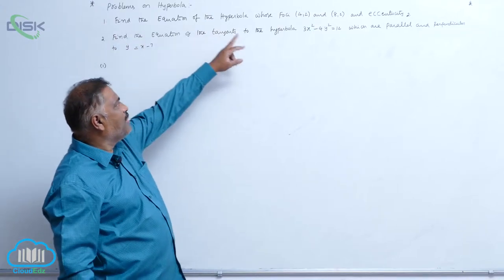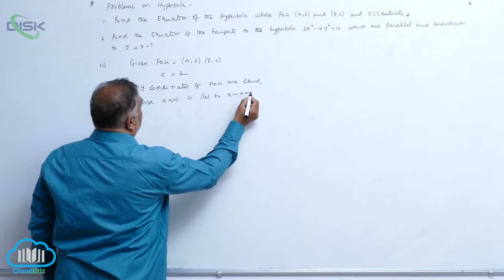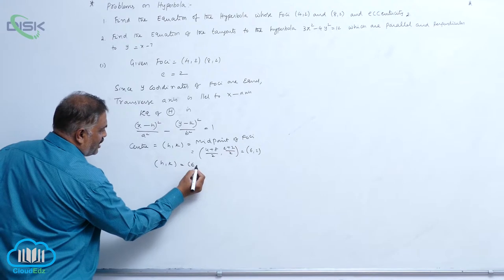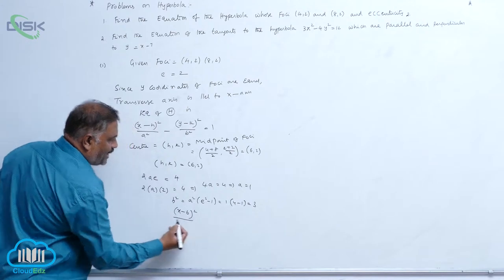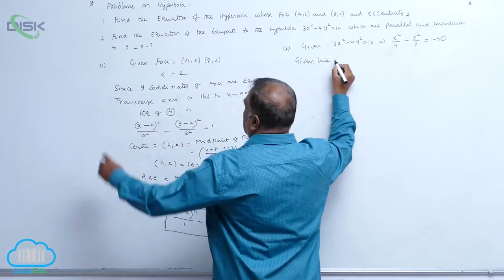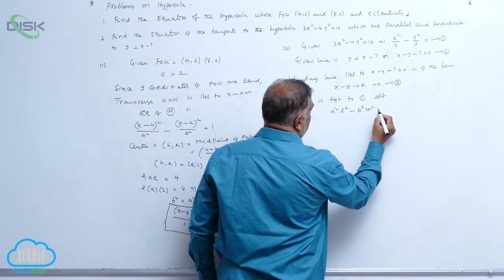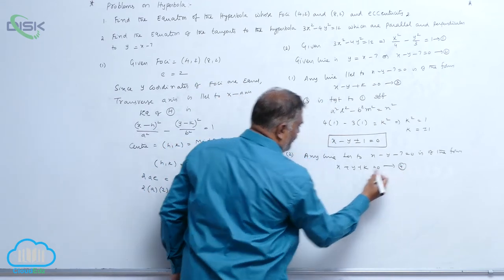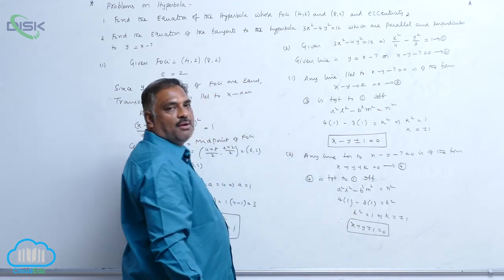Equ of hyp in stan form - Parametric equations || Find the equation of para || Disk Telangana